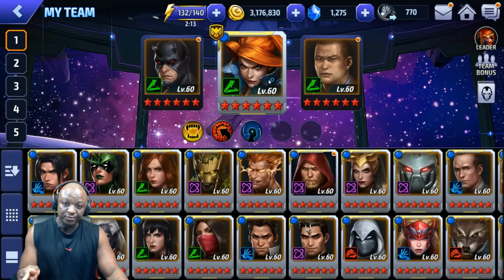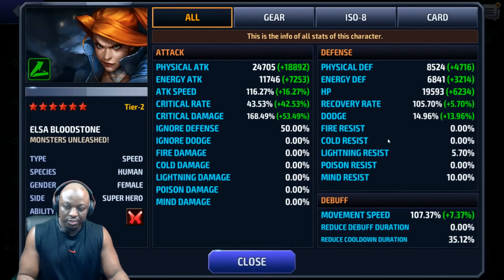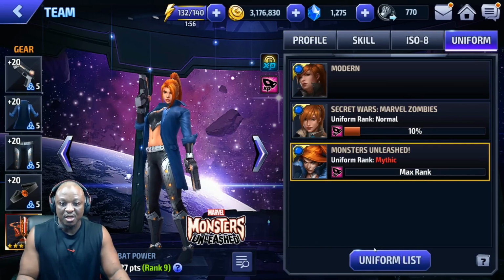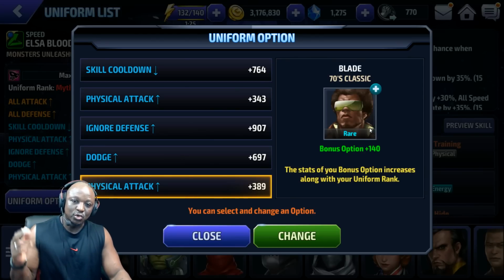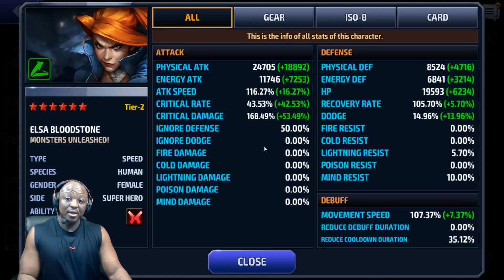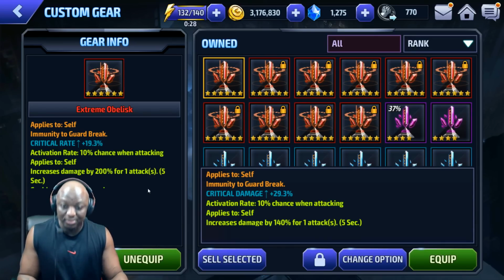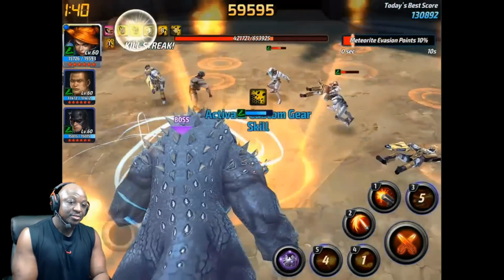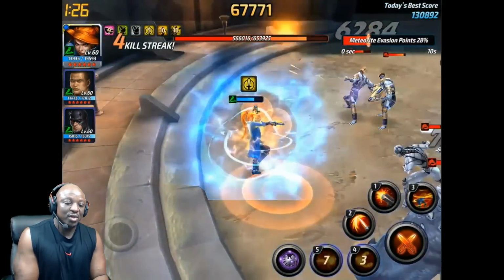Marvel Future Fight - 143k Elsa Solo- Extreme Alliance Battle Speed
This is an update to the last video i did on Elsa for speed day. This is for those players that struggle on speed day with getting over 100k. Elsa is the easiest speed hero to score over 100k on speed day in my opinion. You don't have to worry about keeping the bar because her dps is insane. Check out this 143k Solo and some tips to help you.

Music